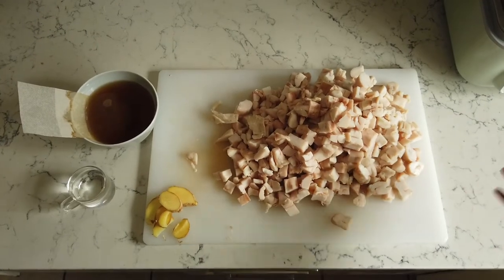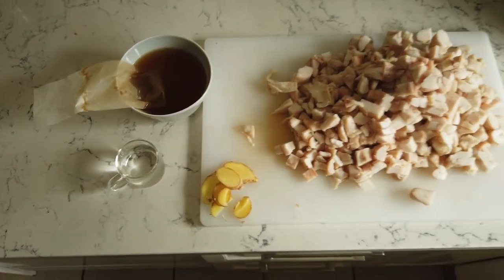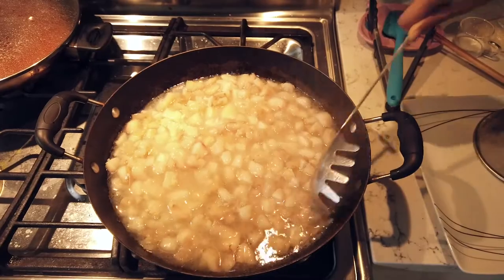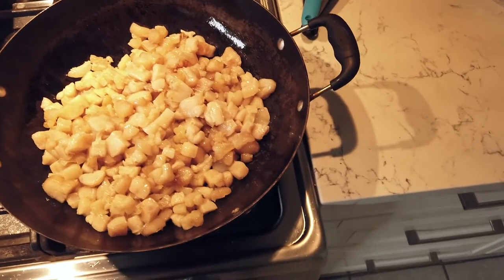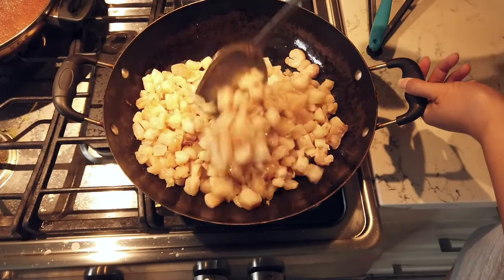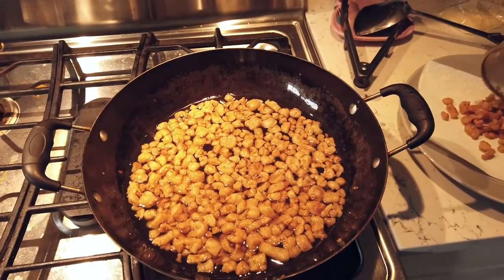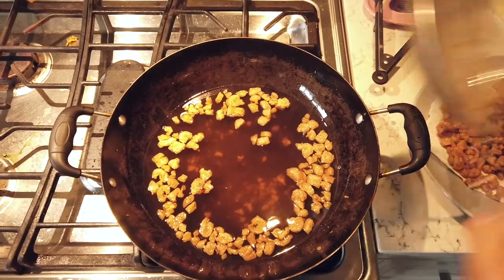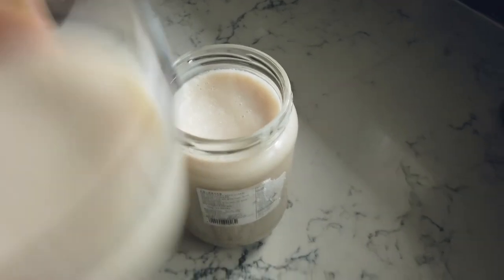How to render lard on a stovetop? | snow white, odorless, best tasting leaf lard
Best way to render lard that is beautifully white and odorless! This is a great cooking ingredient, healthy, safe, and adds that depth and character to the dish.